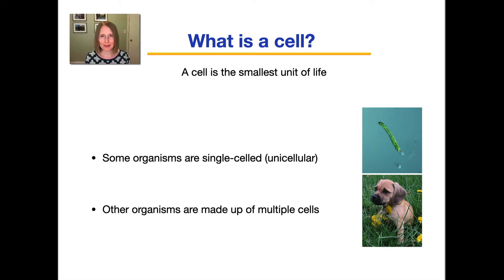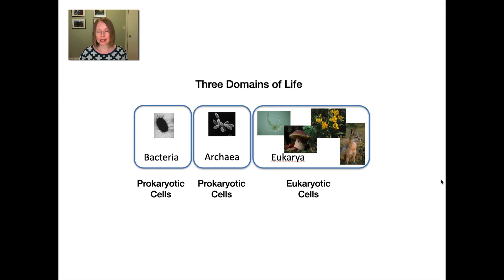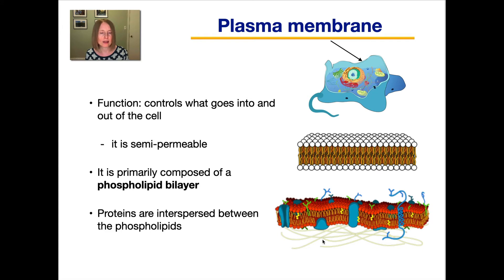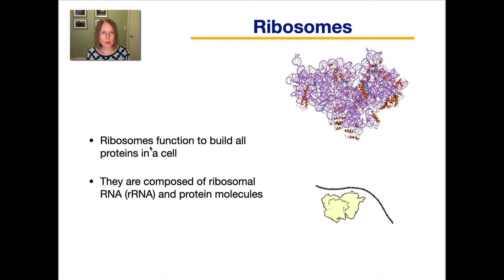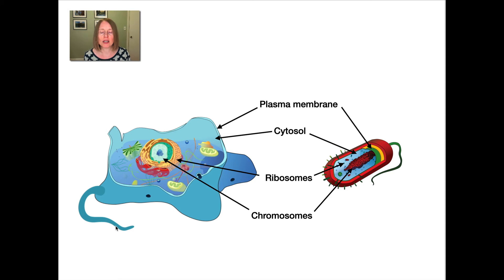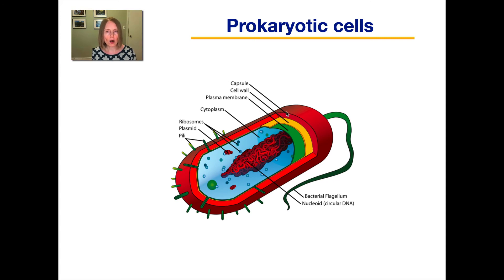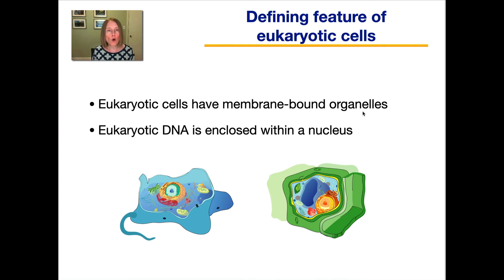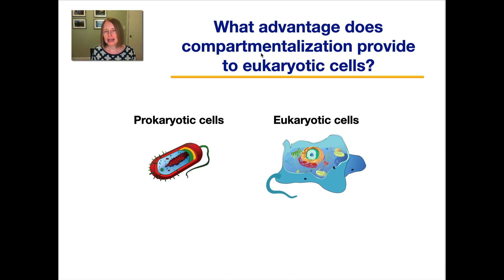Cell Structure Part 1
This lesson introduces the categorization of prokaryotic vs. eukaryotic cells and reviews the cellular structures that all cells share in common.